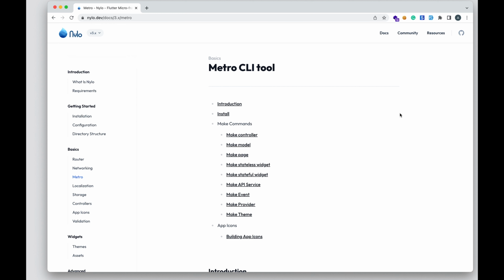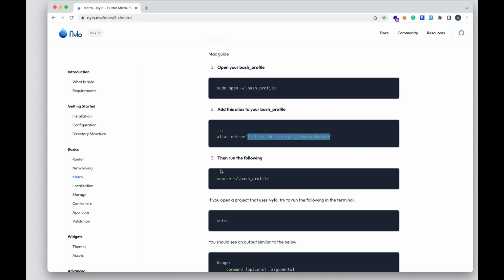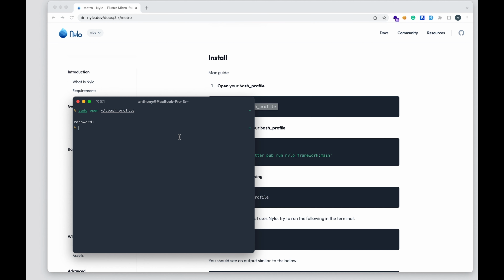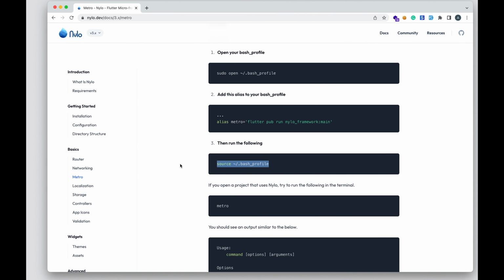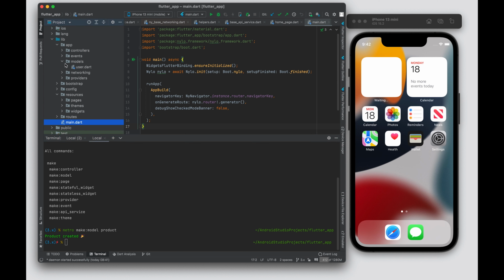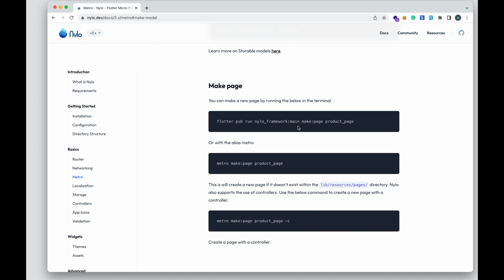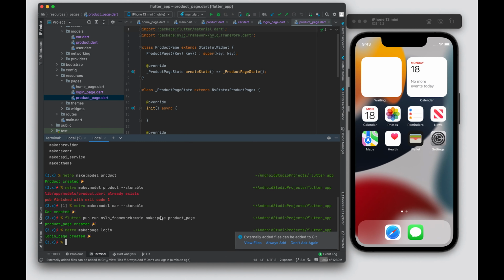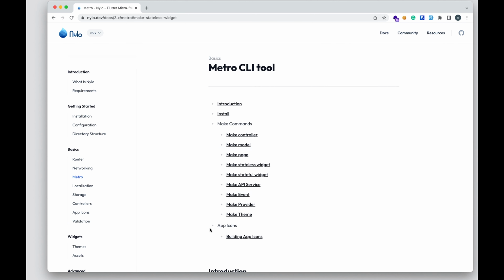Nylo - Metro CLI | Flutter Framework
Introduction to Metro CLI using Nylo 3 - Flutter Framework.